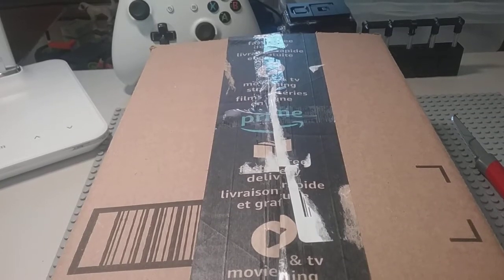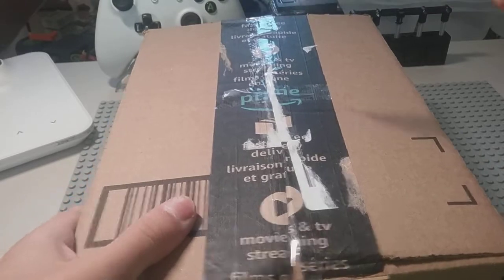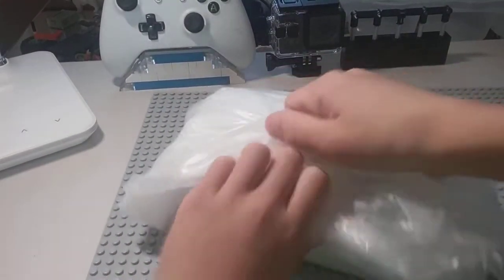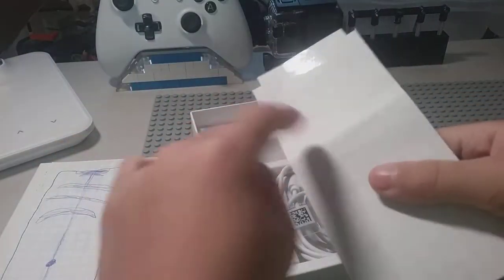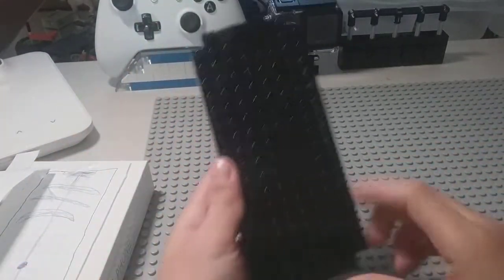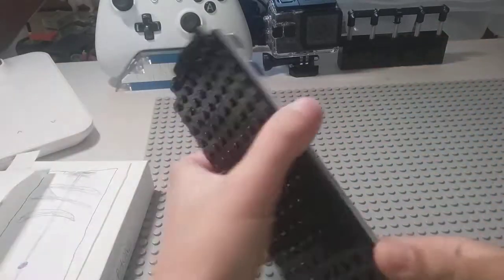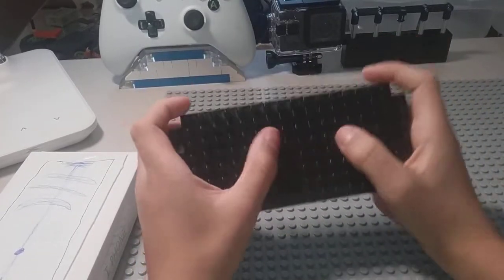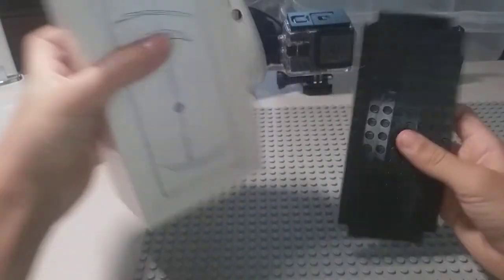LEGO I PHONE 12 PRO UNBOXING!!!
LEGO IPHONE12 LEGOCREATION CREATIVEFUN LEGOARTISTIC UNBOXING LEGOUNBOXING LEGO101 LEGOIDEAS LEGOPLAY LEGOIPHONE12 LETSPLAY TOYS TOYCOLLECTIONS hey guys, i hope you enjoyed my video and comment down below what other video i should make plus like and subscribe whenever you want it's FREE!!! and tap the bell icon next to the subscribe button so you DON'T miss any of my videos. stay safe have a nice day!😁😁😁😁